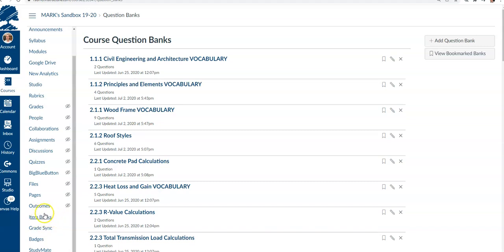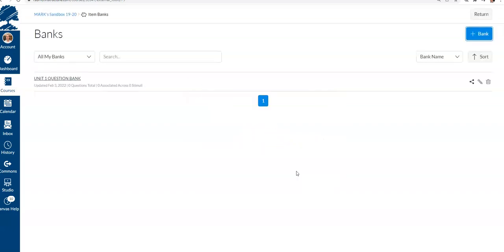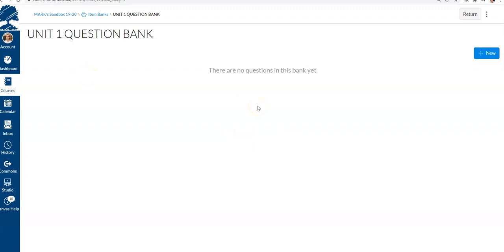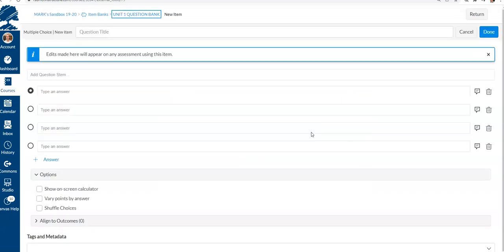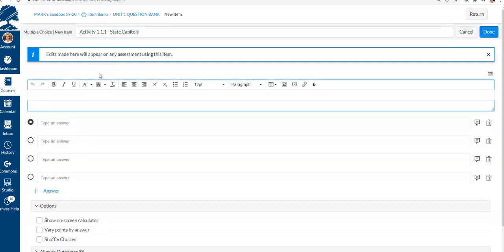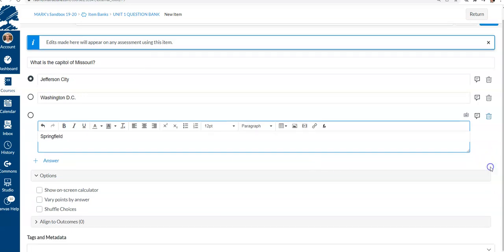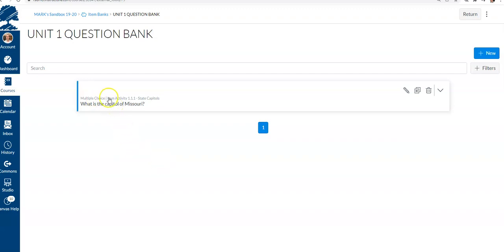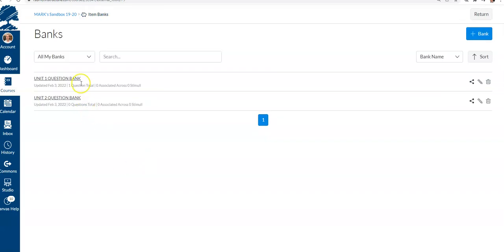Canvas LMS Tutorial - Creating Item Banks For Quiz Questions In Canvas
Canvas - How to create item banks for quiz questions in Canvas.